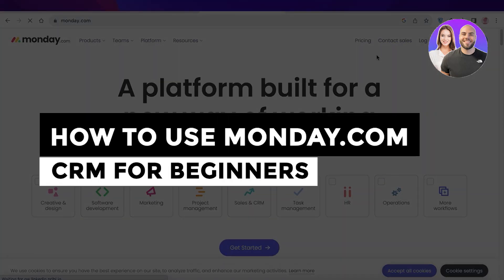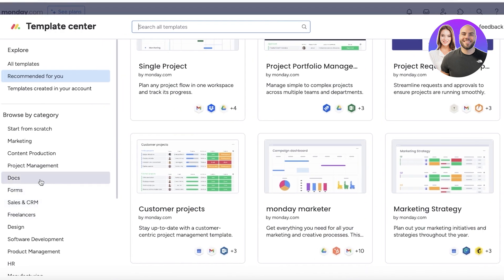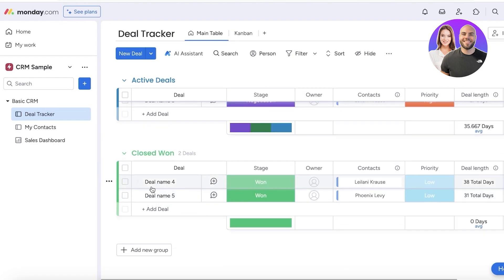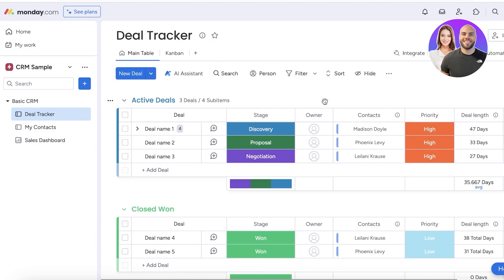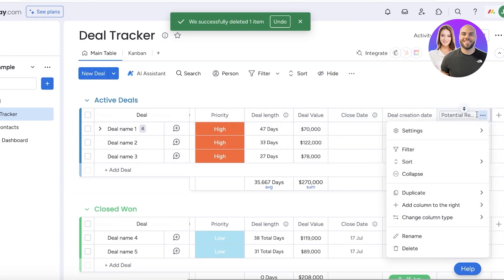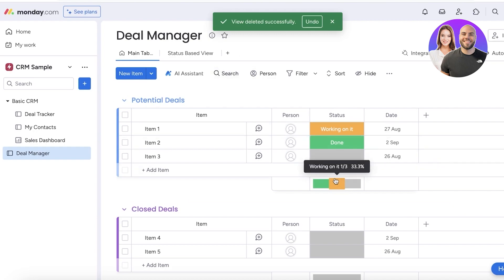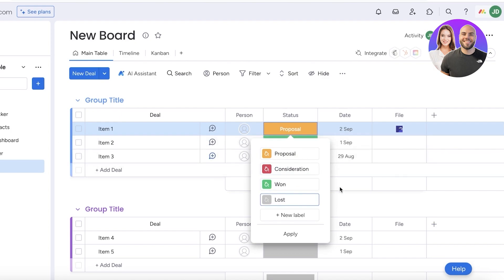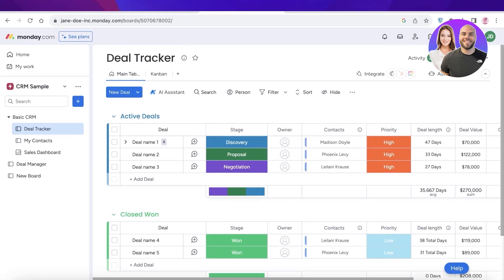How To Use Monday.Com CRM 2026 (For Beginners)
In this video we show you How To Use Monday.Com CRM. Monday.Com is very user friendly and easy to use and learn to use it like a pro in no time by following this super helpful tutorial.